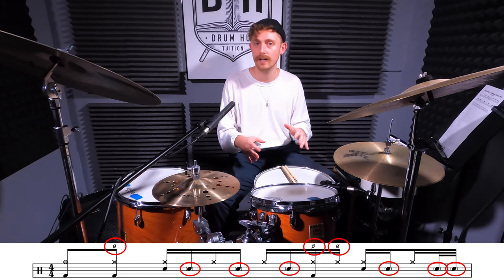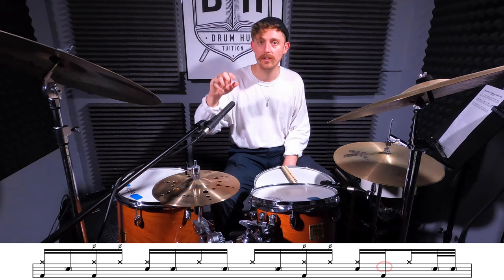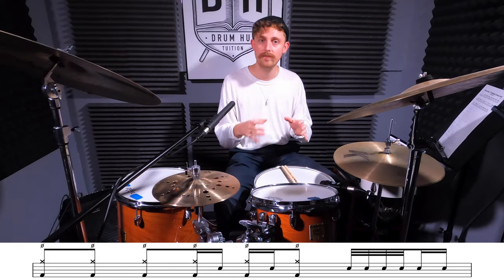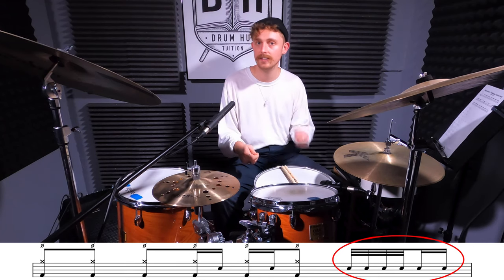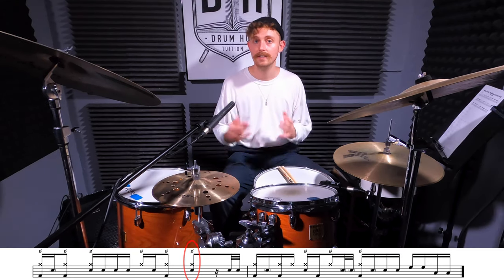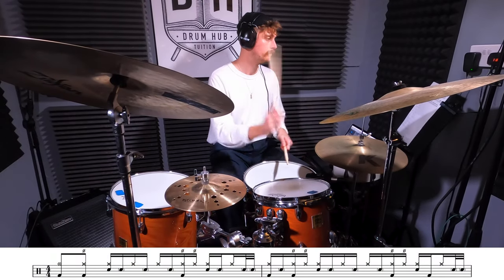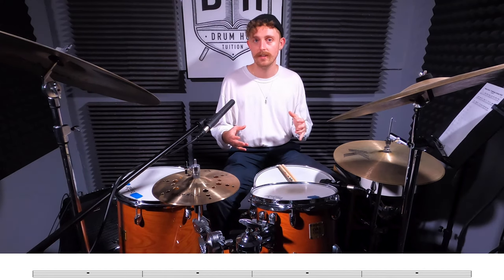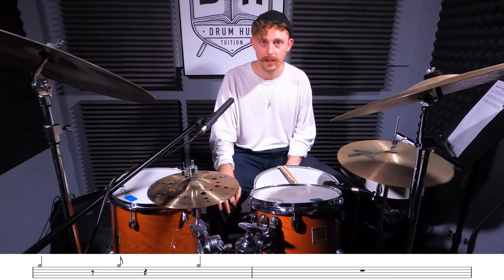Nubya Garcia - The Message Continues (Sam Jones) - Drum Lesson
Yes yes my dude dudes, this one big! Sam Jones on drums, ripping it up on Nubya Garcia - The Message Continues! I've notated out the first 6 bars of the head, but from here on out it's up to you to make it your own!

This notation is available as part of my ‘UK Jazz Starter Pack’ e-book. In this notation pack you will find a total of 84 individual groove notations from drummers in the UK jazz scene! Alex